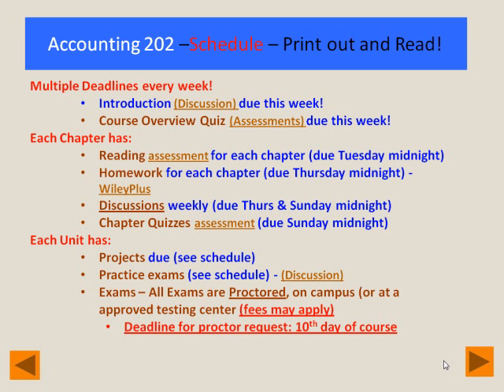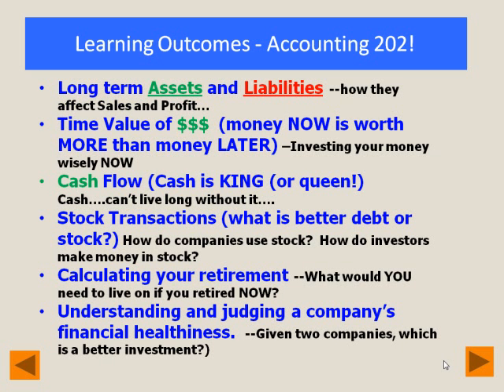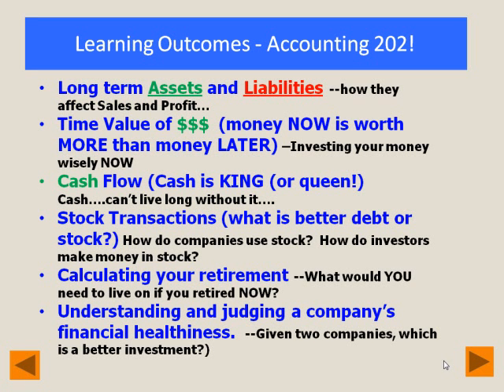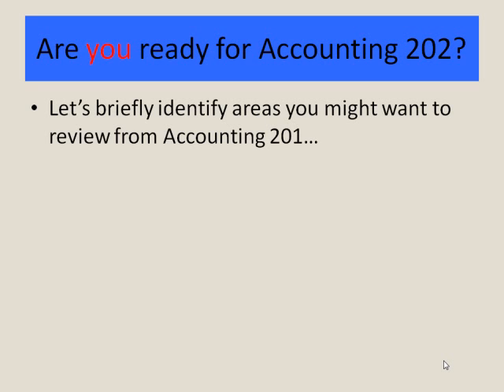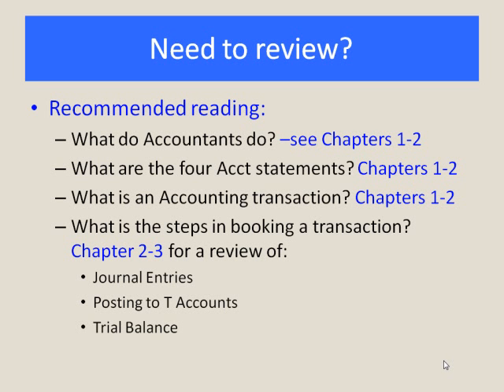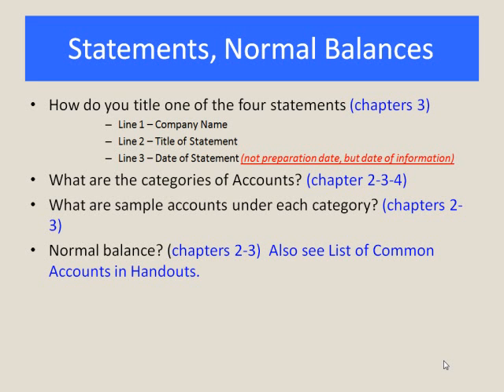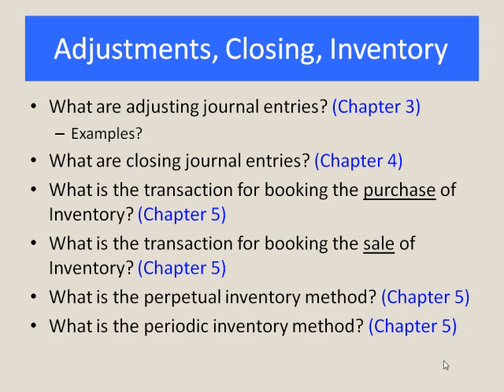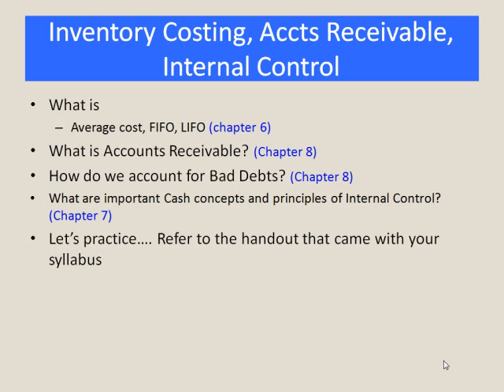Acct 202 Course Overview Part 1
202 Accounting - jpaquette